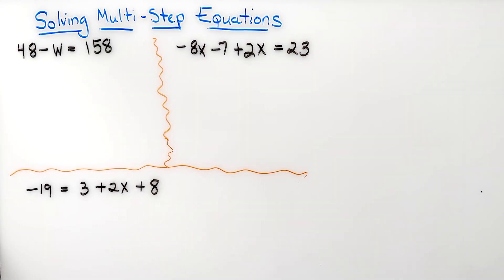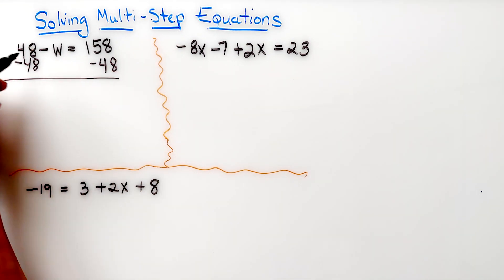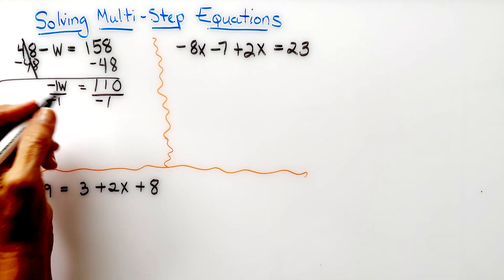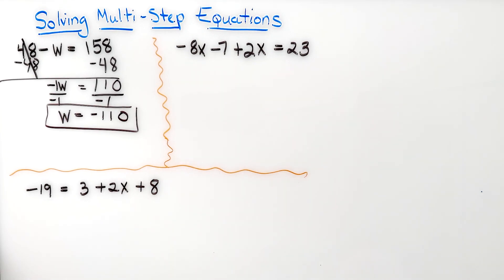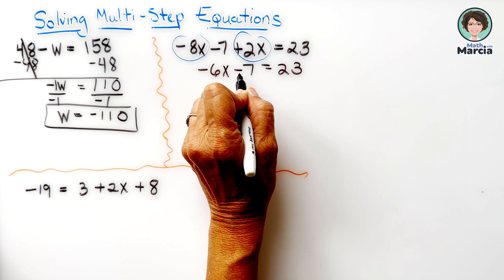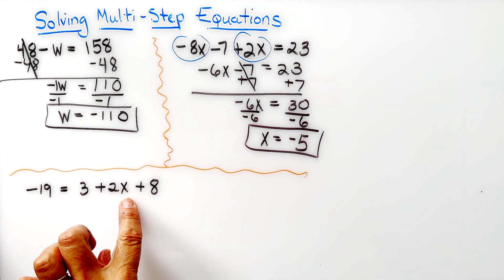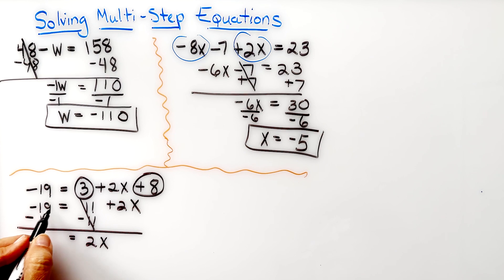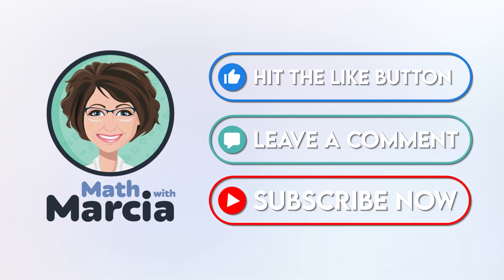How to Solve Multi-Step Equations; Solving equations using distributive property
In this video, we will see how to use distributive property and solve linear equations of a single variable.

Distribute,
Distributive property,
Simplifying equations,
Find x,
Opening parenthesis,
FOIL,
Isolating variable,
Like terms,
Unlike terms,
Separating variable